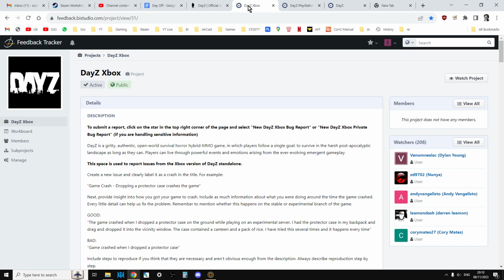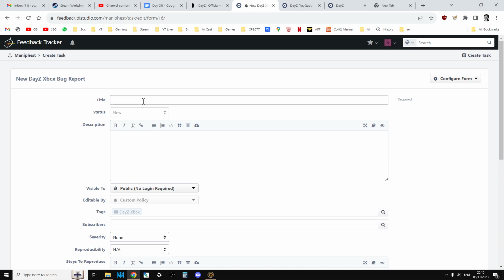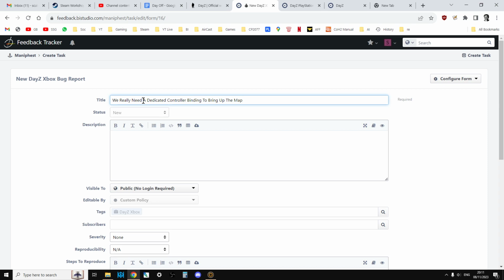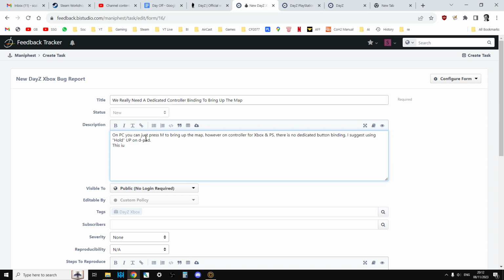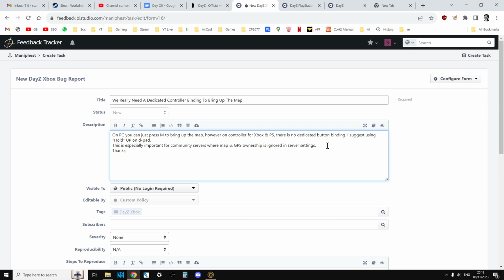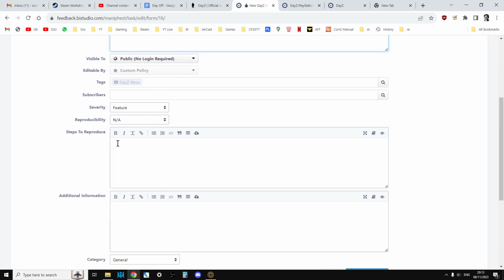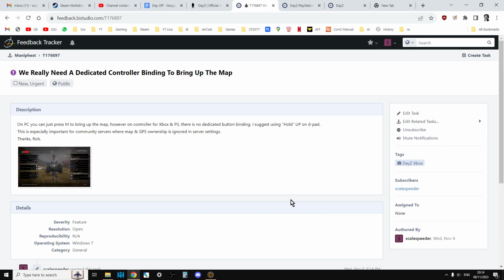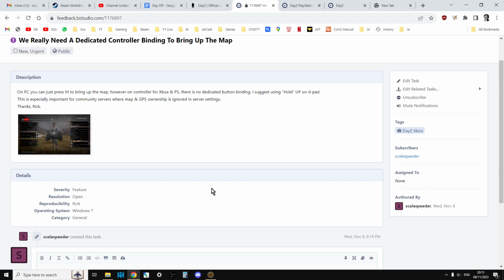Where To Find & How To Use The Official DayZ Feedback Tracker For Xbox, PlayStation & PC Bugs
In this beginners guide tutorial video I show you where to find the official BI Bohemia Interactive DayZ Feedback Tracker for PC, PlayStation & Xbox Consoles, and also I say why you should use it and how to use it.
The Feedback Track is an excellent, structured way for ordinary players to become part of the QA Dev team, reporting not only bugs & problems, but also to suggest gameplay features & requests.
Thanks, Rob.